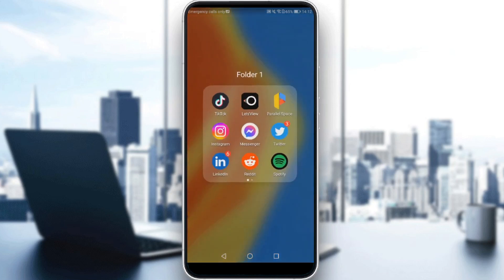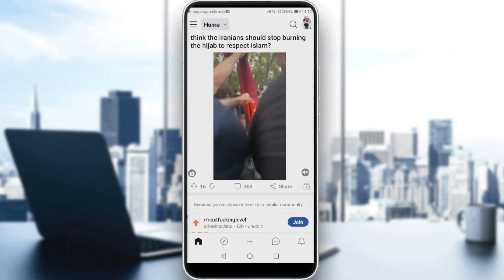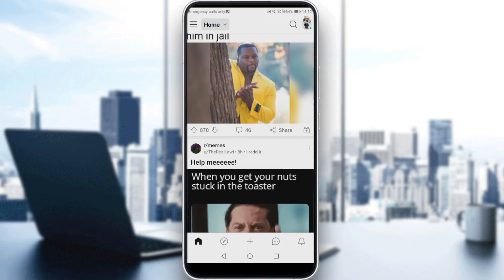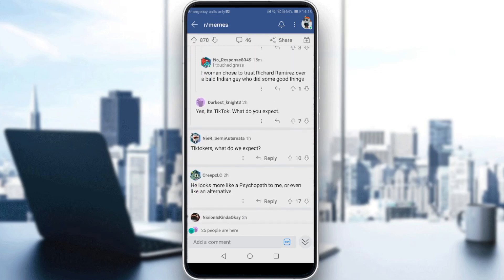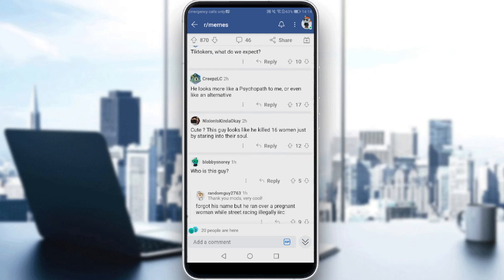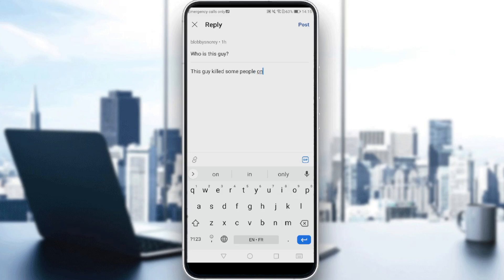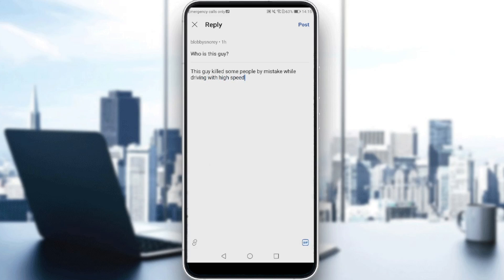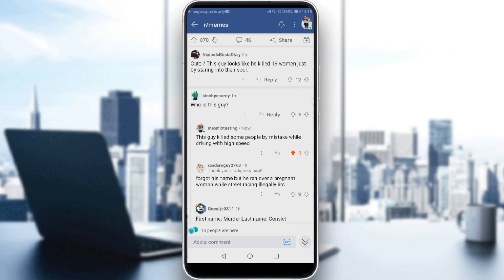How To Reply To Part Of A Comment On Reddit Tutorial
Today I show how to reply to part of a comment on reddit tutorial,reddit tutorial,reply to part of a comment on reddit